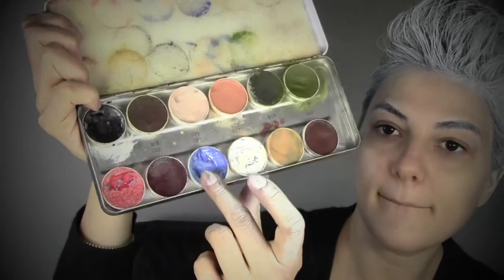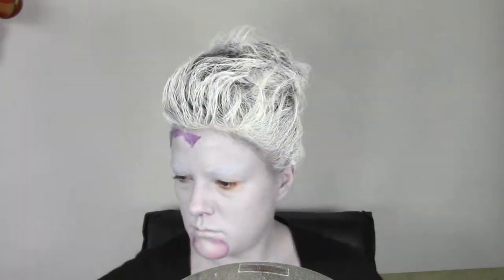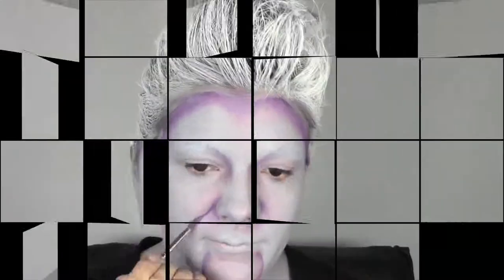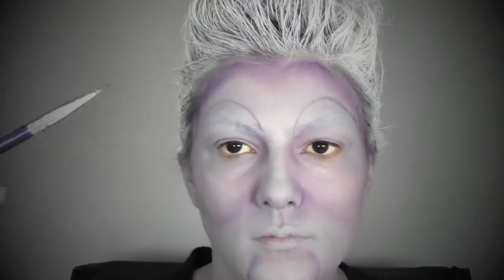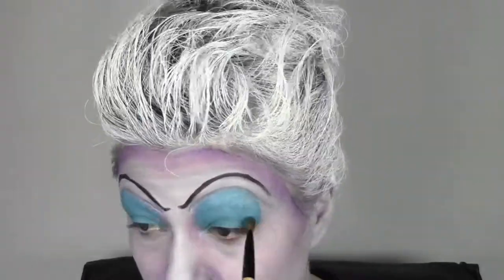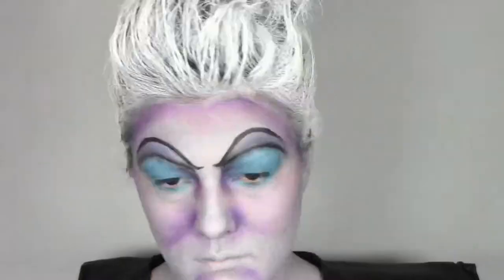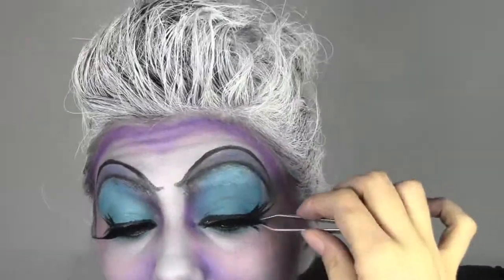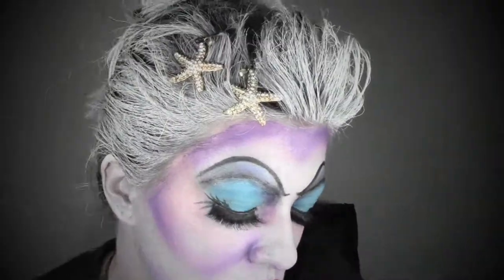URSULA THE SEA WITCH MAKEUP TUTORIAL, THE MERMAID - carnival makeup english